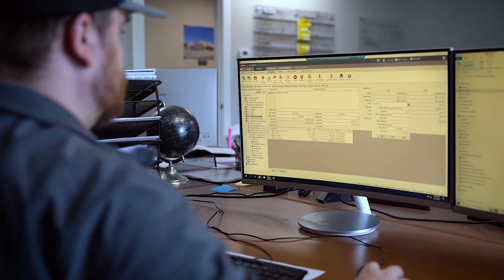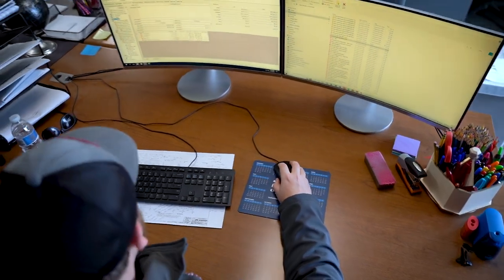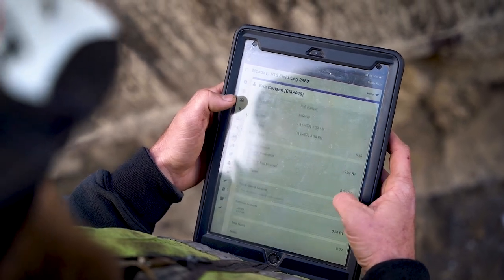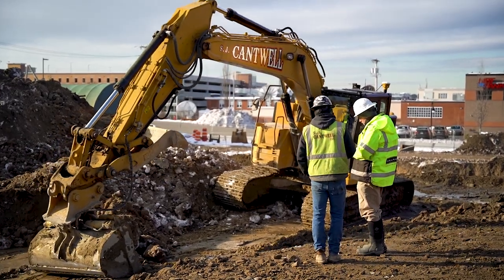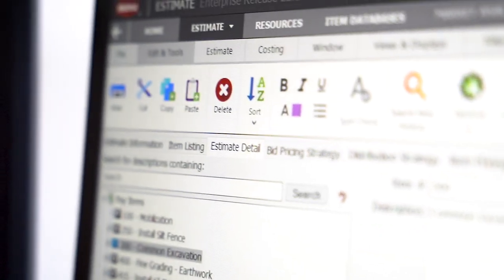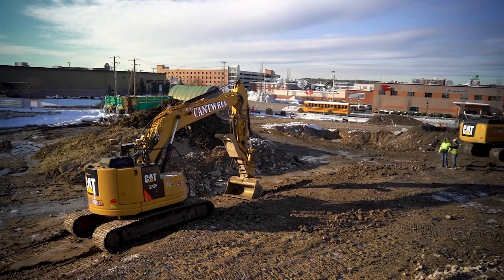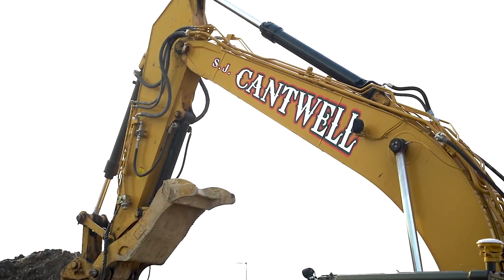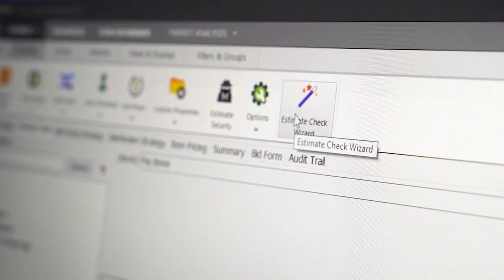S.J. Cantwell: Bidding Twice as Fast with B2W Estimate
Spreadsheets were slow, clunky, and everything felt more like a guess, says lead estimator Jeff Sparkowich. With B2W, he says S.J. Cantwell bids twice as fast and is 30% more accurate.